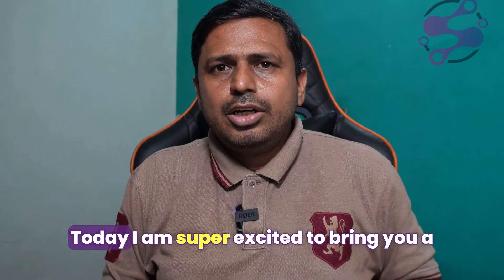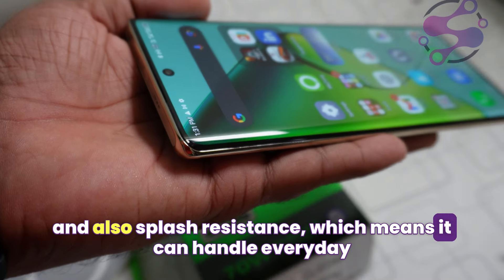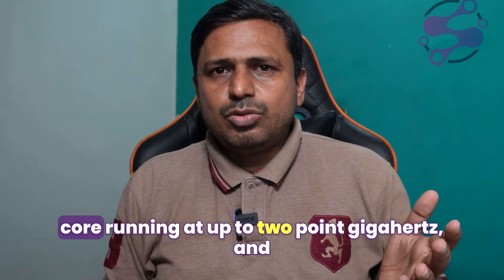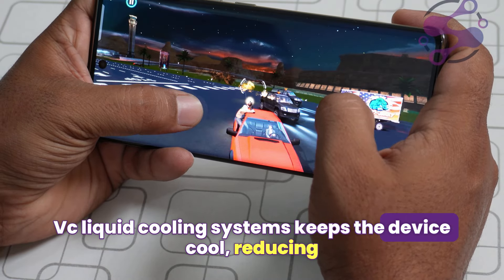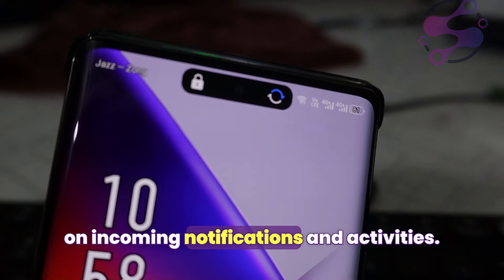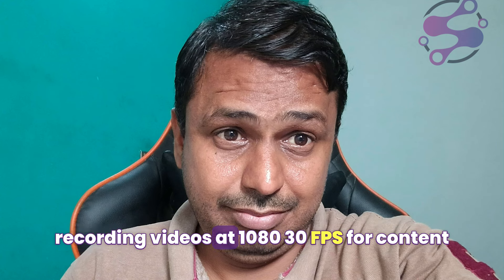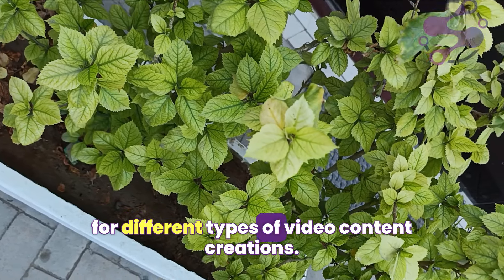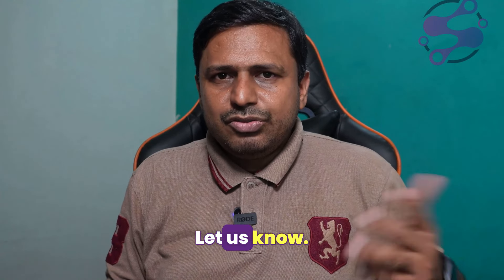Infinix Note 40 Pro honest review | Infinix Note 40 Pro Unboxing and Review | detailed review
Join me as I dive deep into the features, performance, and overall value of the Infinix Note 40 Pro in this detailed review. Discover everything you need to know about its camera capabilities, battery life, processor speed, and much more to find out if this smartphone is the right choice for you.